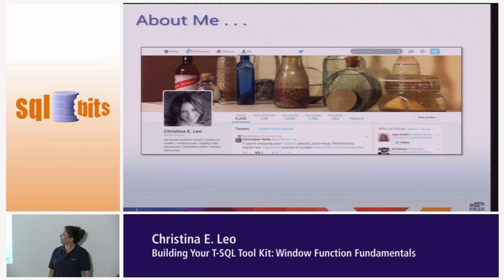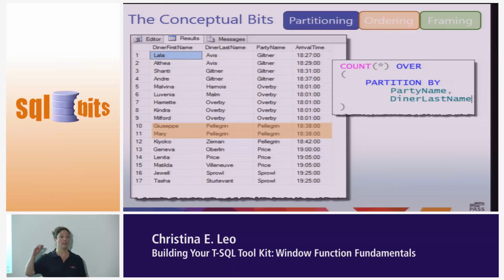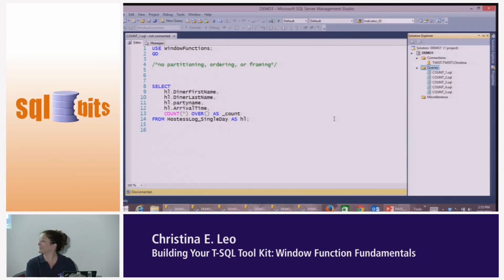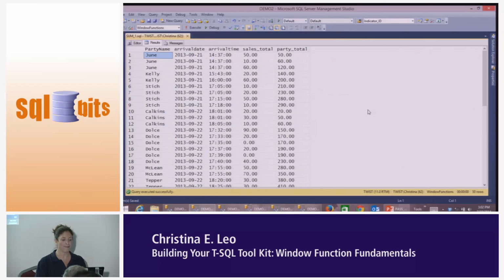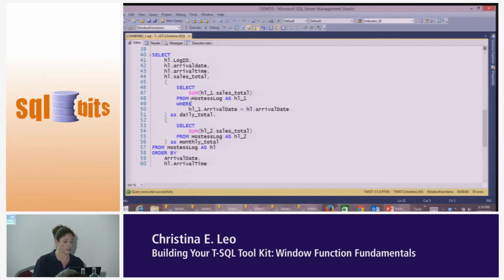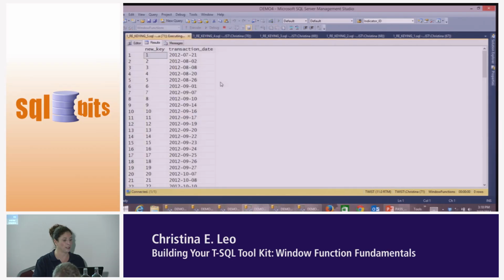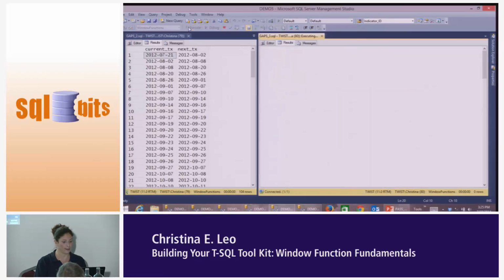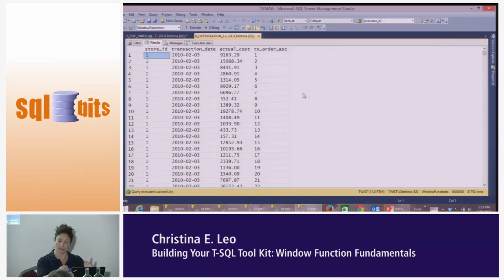SQLBITS SQLSERVER Windows Functions Fundamentals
NOT MY VIDEO